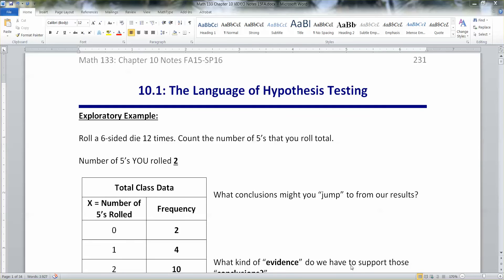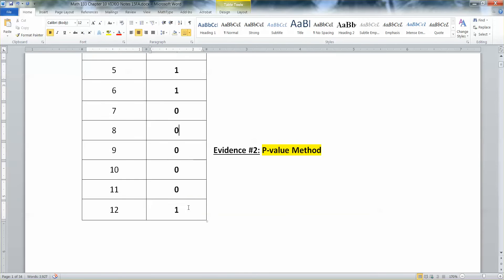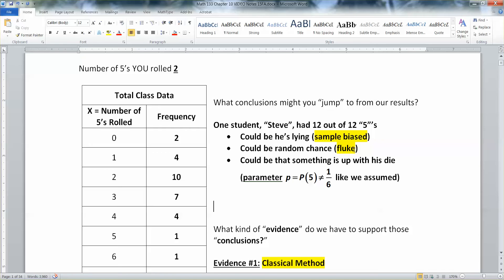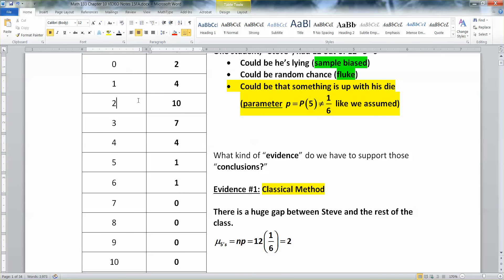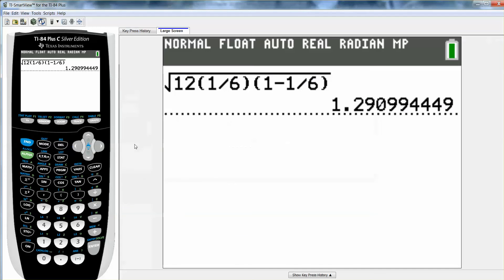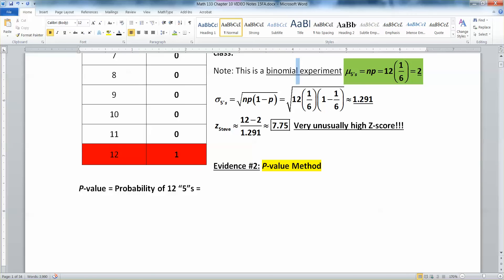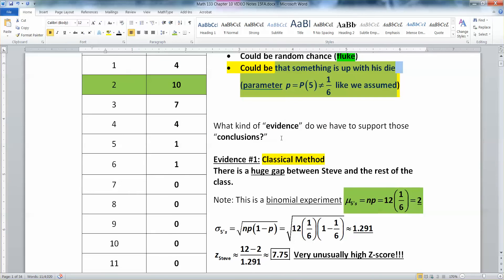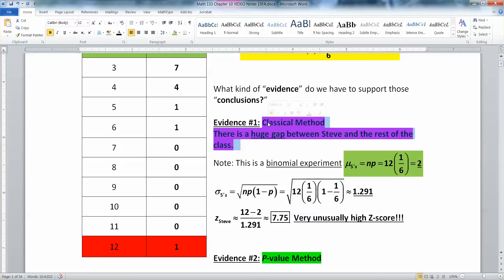10.1 - Part 1 of 7 - Math 133 Lectures FA16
Covers:
The basic idea behind hypothesis testing in one example.